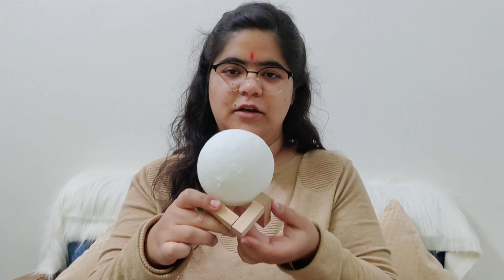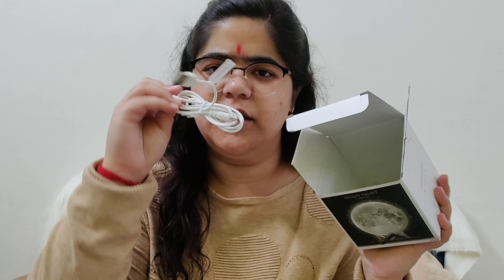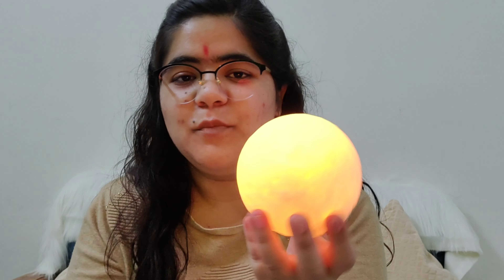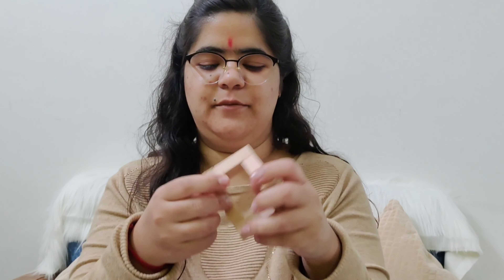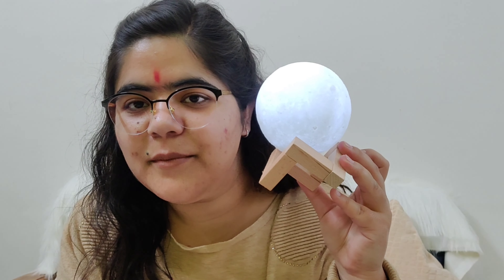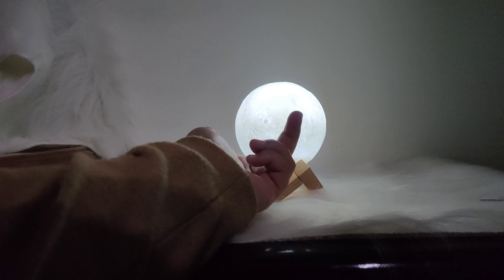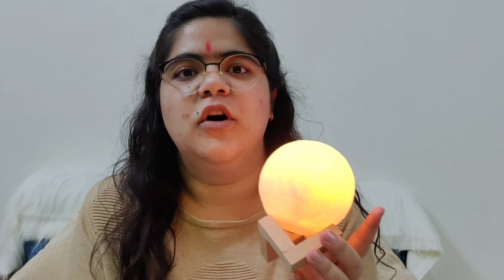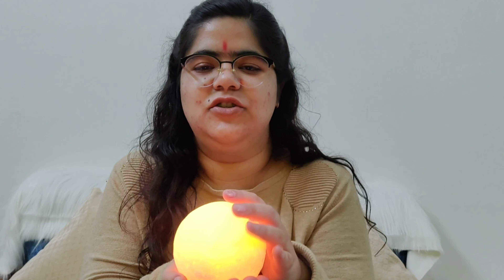3D Moon light 🔥| Review | Touch Sensor | On Amazon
In this video we are going to Review , Moon light with touch sensor .
This is not a sponsered video it is a review .